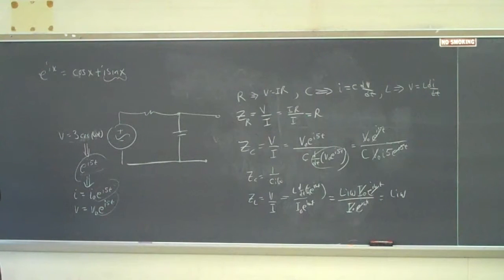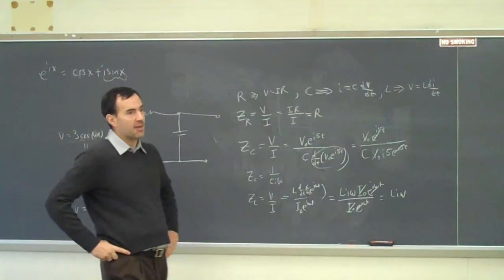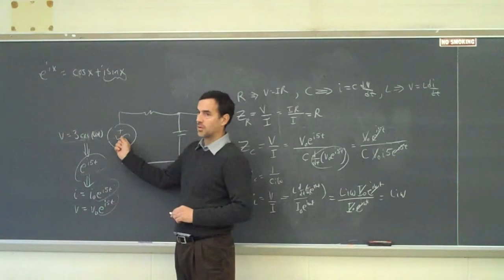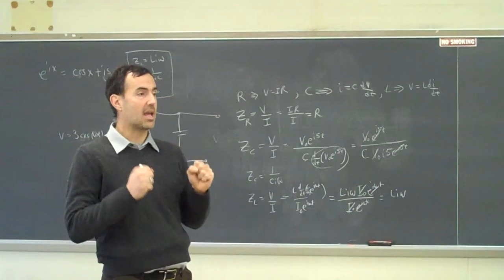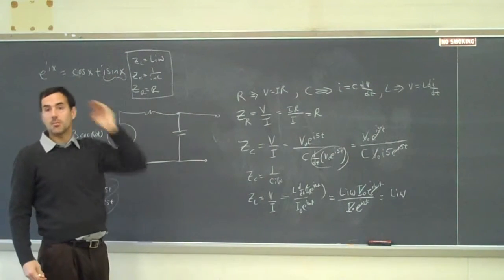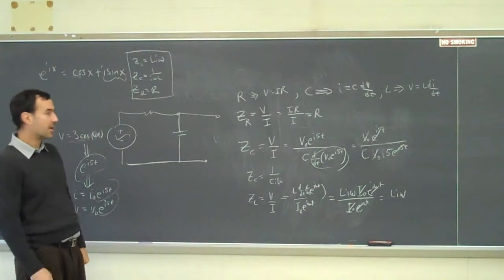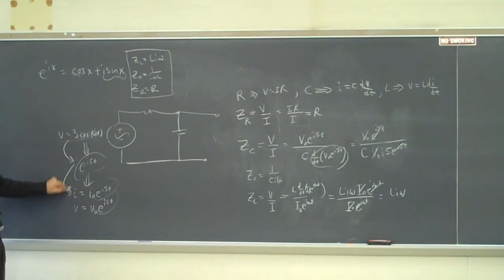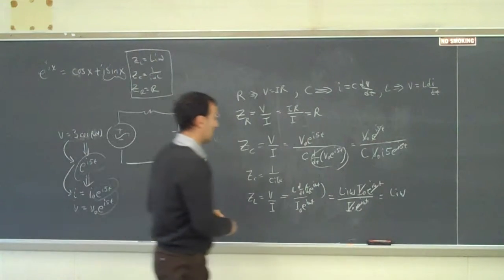4/13 ENR 208 12/1/15